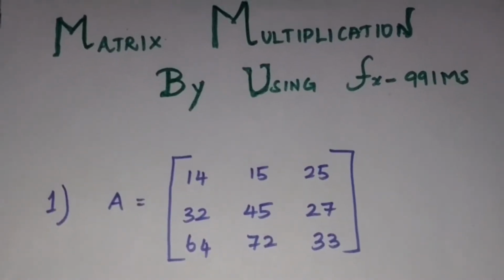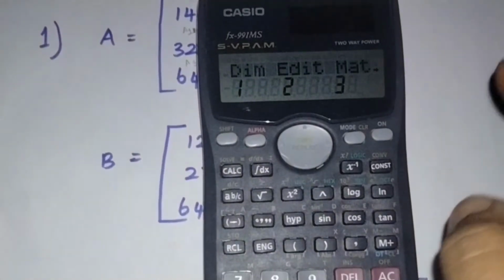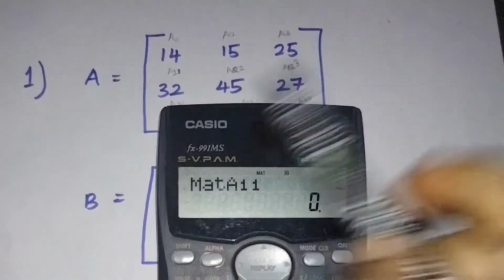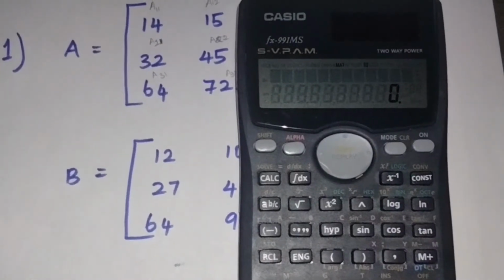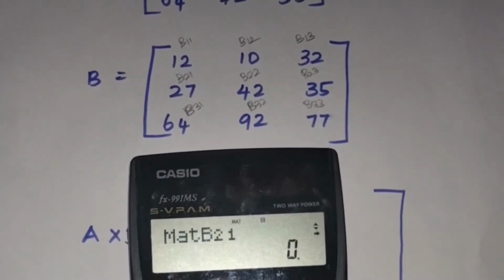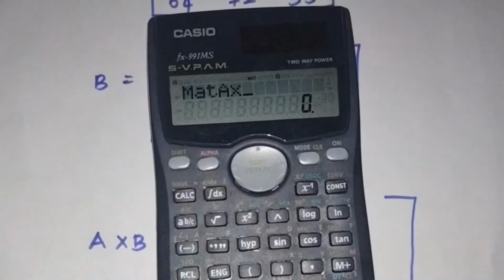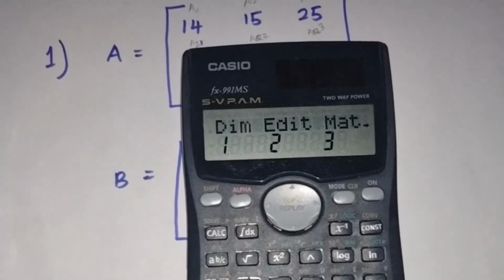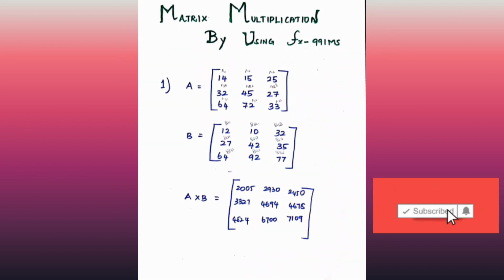MATRIX MULTIPLICATION & ADDITION BY USING fx991ms/fast matrix multiplication in 2 minutes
this video is about Multiplication & Addition  by using calculator!!!

simple and easy way to find  3*3 matrix multiplication in just 2 minutes!!